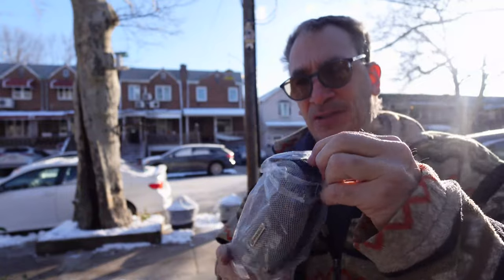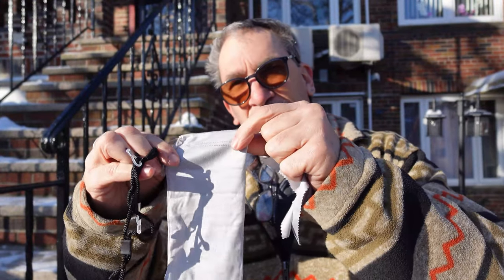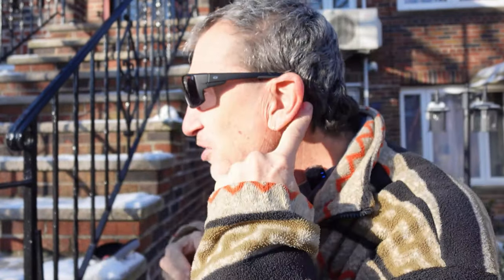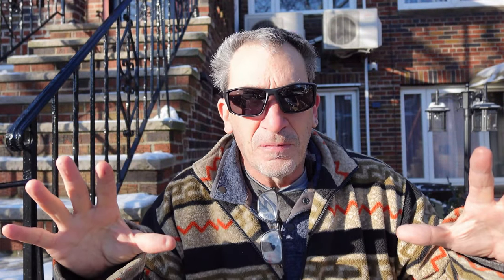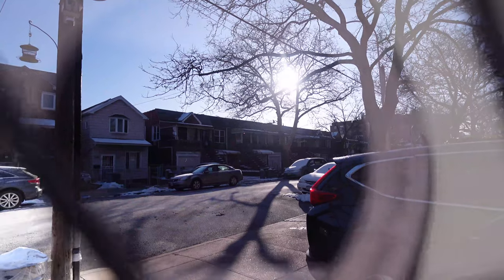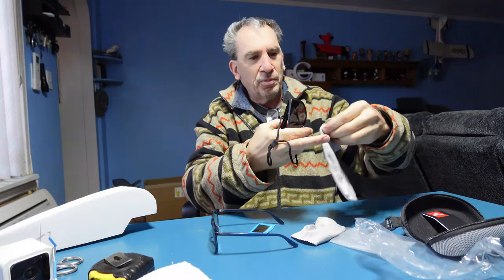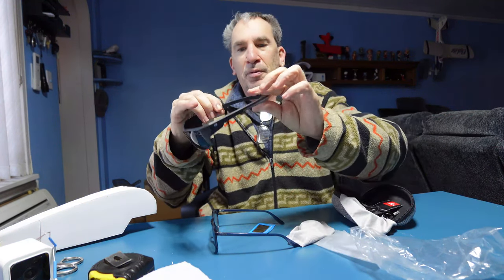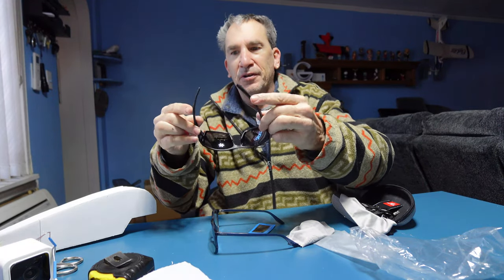RIVBOS Polarized Sports Sunglasses Driving shades For Men Women TR90 Unbreakable Frame RBS861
□ Electronic Components
□ Hobbies:

- SUPPORT -